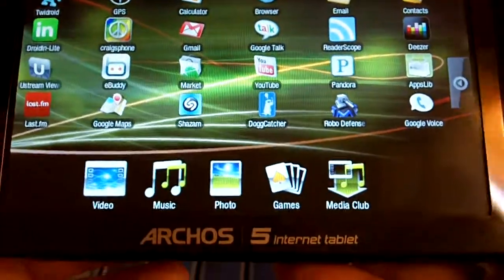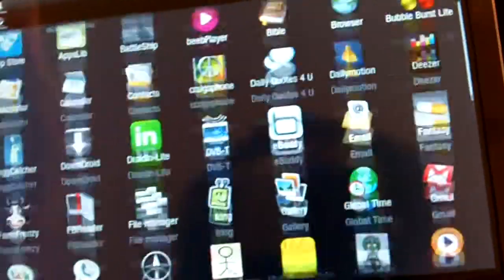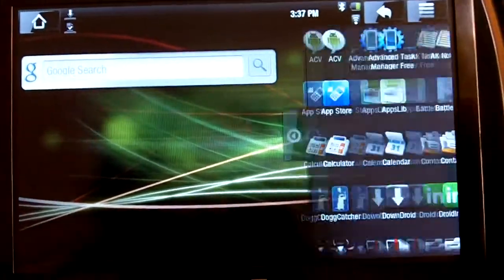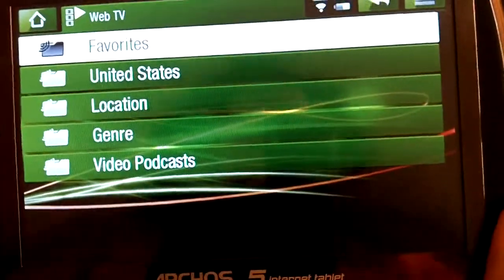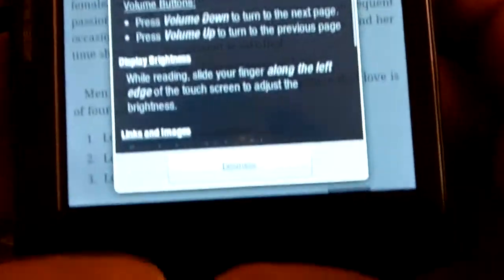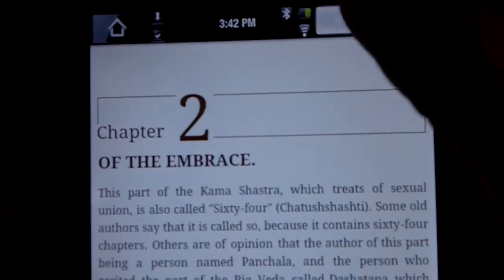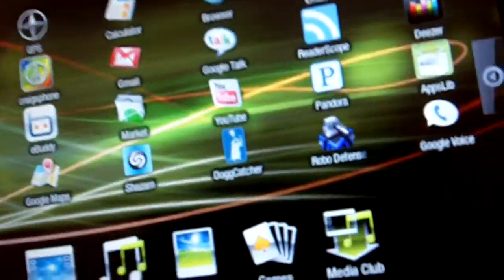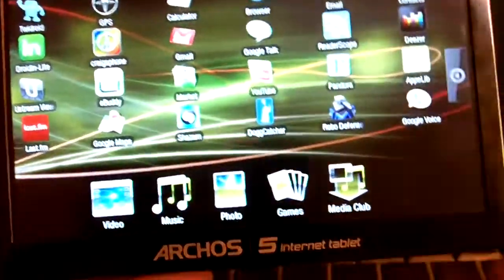Archos 5 Internet Media Tablet W/ Android Review Pt 8 (Final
video review. Please join our forums.

$299 16gb version, I purchased a 8gb Micro sdhc card to increase the storage capability. Please ask me if you want me to Review a particular android app/game that you want to see on the Archos 5 internet media tablet especially to see if it works well with it and I will see what I can do! :D

Part 7 of my Review of the Archos 5 Internet Tablet Android. I give you my Final Impressions and whether you should buy it, the Ipod Touch 3g or the Zune HD

The Archos 5 Internet Media Tablet with the Android software is a wonderful combination of a personal media player and miniature computer! It is literally like a netbook and has advanced capabilities beyond that of your typical media players. It is a lot bigger than the Zune HD and ipod touch 3g with a gorgeous 4.8'
screen. The SSID flash versions that come in 8, 16, 32gb are thin and lightweight. The hard drive models that start at 160gb and go up to 500gigs are a bit thicker obviously

The A5 it is quite simply one of the best devices I have ever owned if not, THE best. It is not without it's faults but it is really an amazing device.

The touch screen is not as touch responsive as the ipod touch or Zune HD with it's OLED screen but it's still
easy to use. You need to apply a bit of extra pressure with your fingers and thumbs because of the layers of
the screen. It's not a huge deal and you will get used to it in no time. You MUST calibrate the screen by going into settings as soon as you set it up or you might find yourself being frustrated with you not touching the keyboard letters/numbers/games/apps correctly. Calibrating is essential. The screen although not as sharp as the Zune HD, is still a delight and very enjoyable because of it's sheer size. Watching a music video or a video podcast or your own personal media is a lot of fun with the A5 it! I would give the A5 it the slight edge over the ipod touch 3g despite it's better black level on video and the Zune HD despite it's OLED glass screen.

The Google marketplace apps work for the most part really well on the A5 it but some didn't work at all but
the majority so far did for me. A lot of the apps in the marketplace and the offical AppsLib Archos app store
are FREE!

I highly recommend this device, it's lightweight, portable, has a beautiful large touch screen, has fast web
browsing, can watch youtube, you can use google voice, google talk, skype and thousands of other apps on it.
It comes with the Android OS and is one of the most amazing devices I have ever owned. For me the competition is between the Zune HD, ipod touch 3g and Archos 5 internet media tablet w/ Android. If you are into phones, I would also add the Motorola Droid in there too. The A5 is not perfect (what device isn't), has some bugs but overall is well worth the purchase! BUY IT!!

Kodak Zi8 HD pocket camcorder.